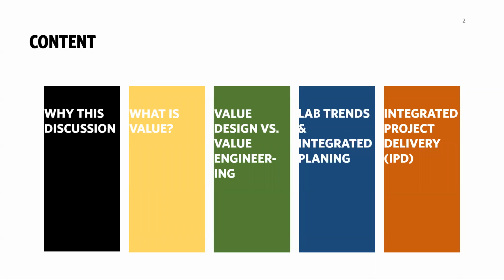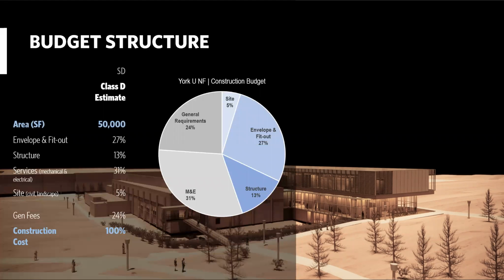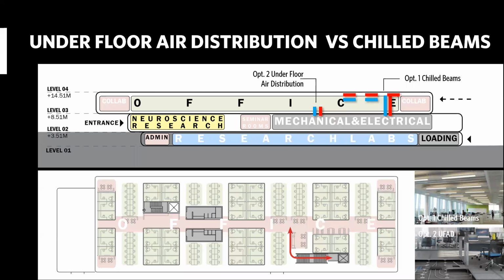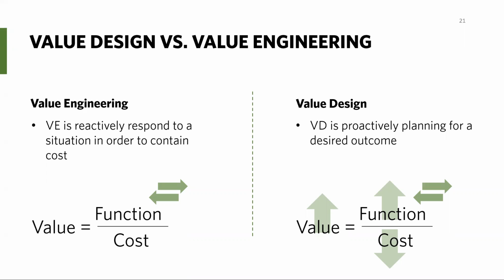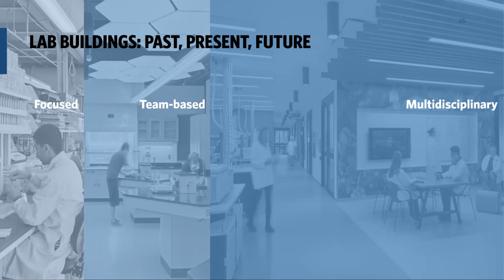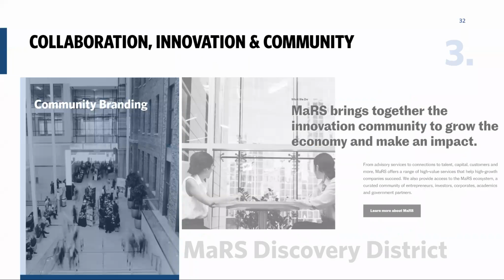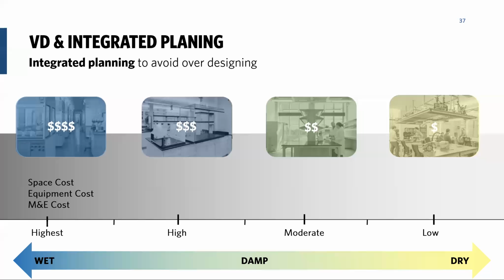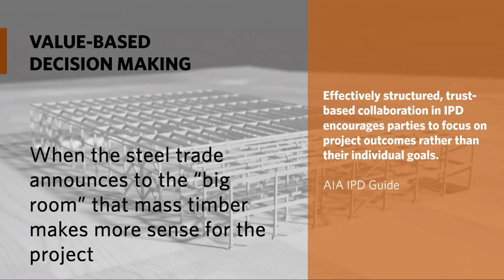Value Design vs. Value Engineering: Making a Case for Integrated Lab Planning